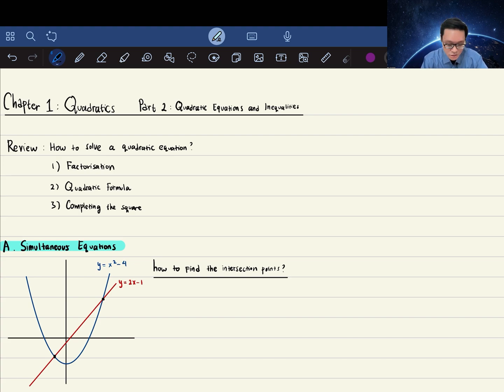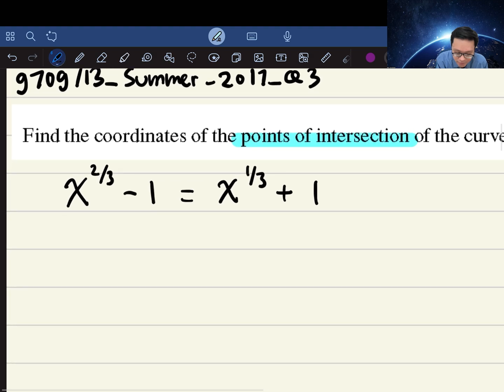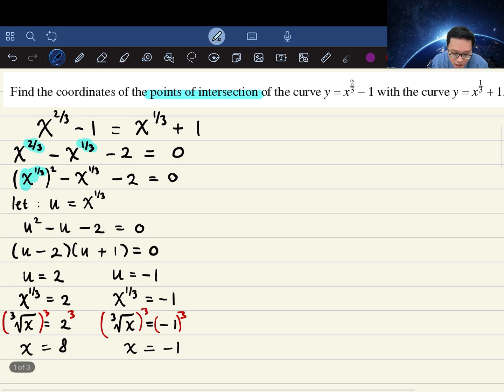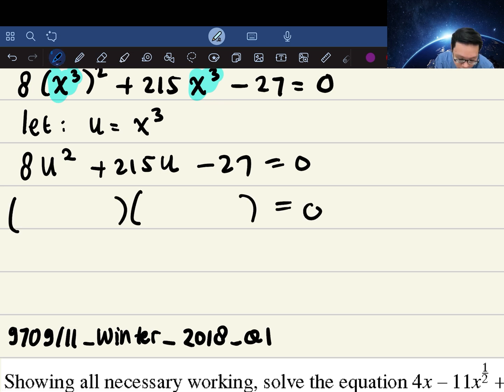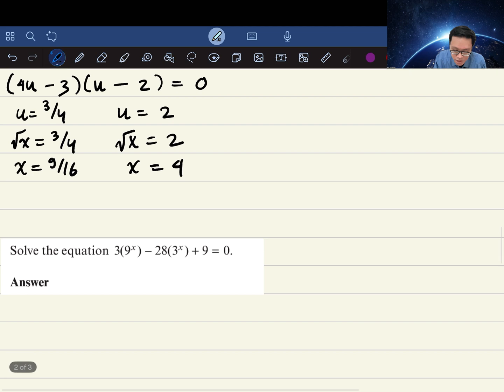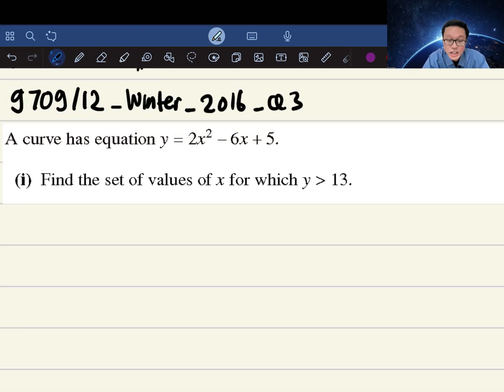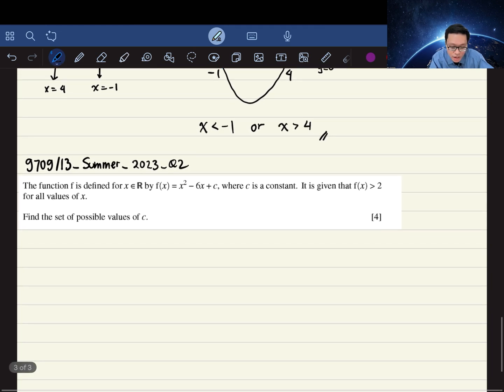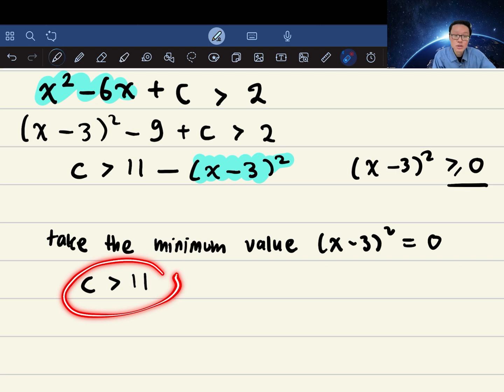#1 Quadratics - 02 Quadratic Equations and Inequalities - CIE Cambridge 9709 Pure Mathematics 1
Welcome to Bimbel Pak Bilcen!

In this video, we are going to learn about how to solve variety of quadratics equations and inequalities, as well as simultaneous equations.

Timestamp:
00:00 Intro
00:05 How to solve quadratic equations?
Simultaneous Equations
02:20 Example 1 9709/13_Summer_2017_Q3
Reducible Quadratic Equations
07:39 Example 2 9709/12_Summer_2023_Q4
09:31 Example 3 9709/11_Winter_2018_Q1
11:16 Example 4 Textbook Problem (Pure Math 1 by Sue Pemberton)
Quadratic Inequalities
13:30 Example 5 9709/12_Winter_2016_Q3
16:54 Example 6 9709/13_Summer_2023_Q2